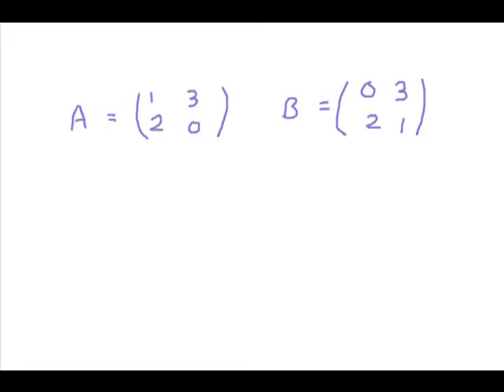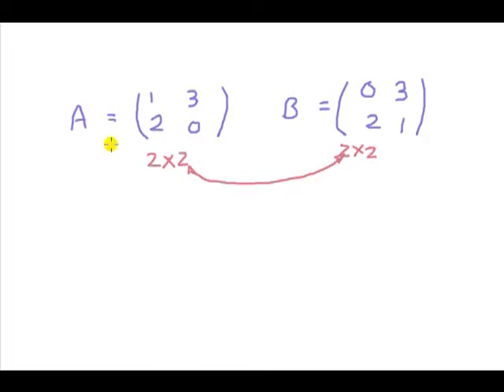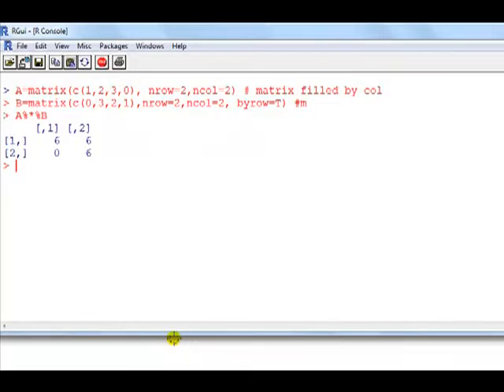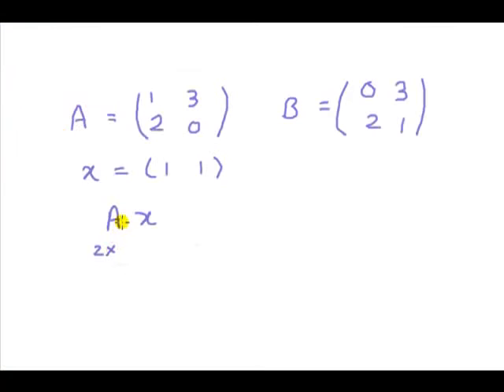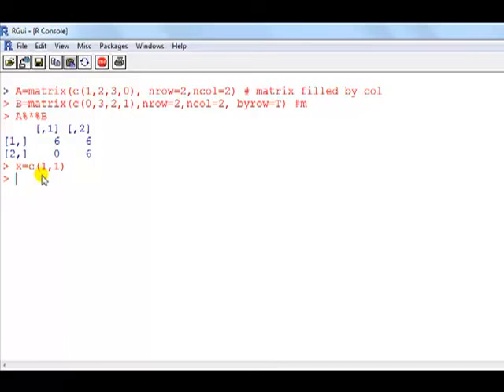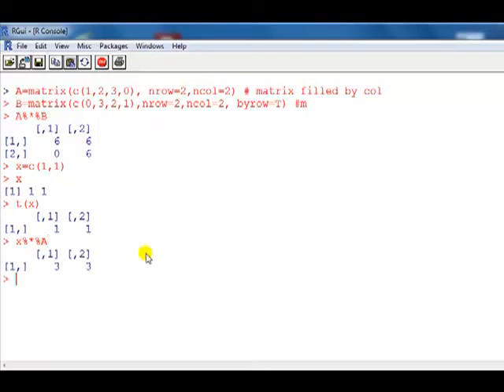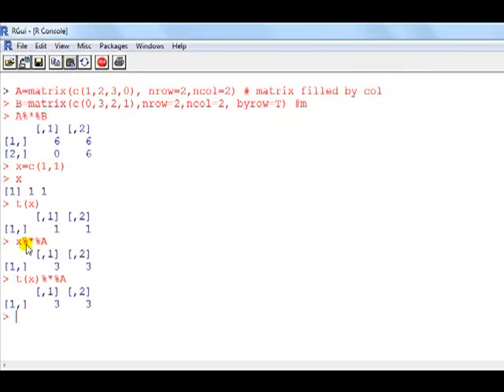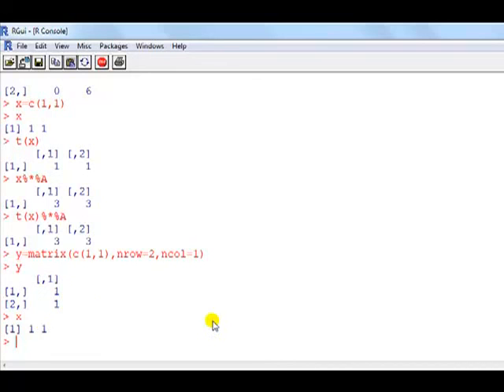Statistics with R: Matrix and vector multiplication part 1 of 2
How to do element-wise (Hadamard product. Schur product) multiplication and conventional matrix multiplication in R